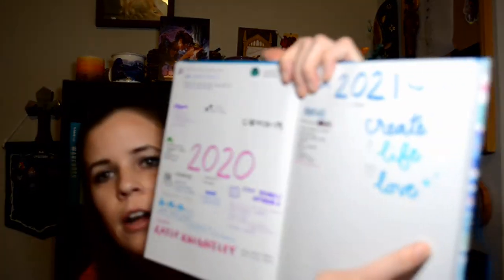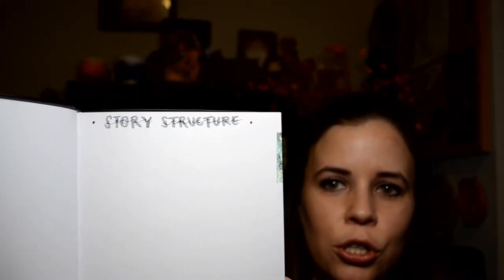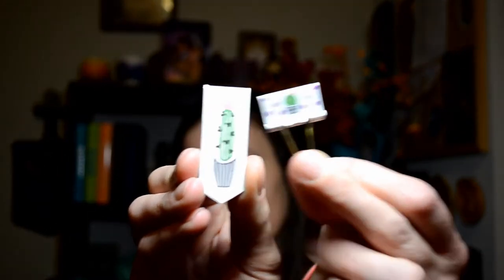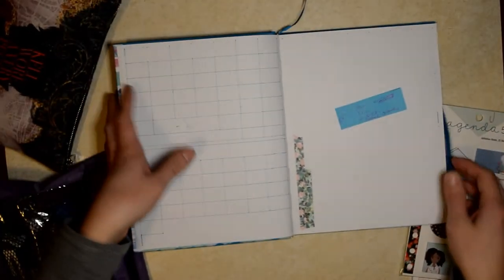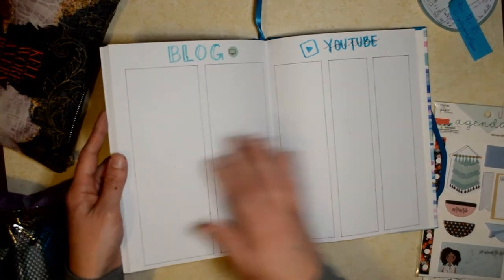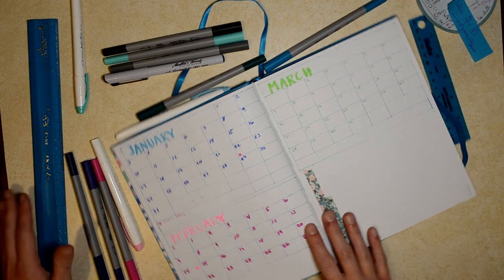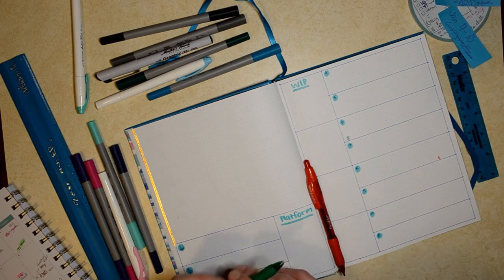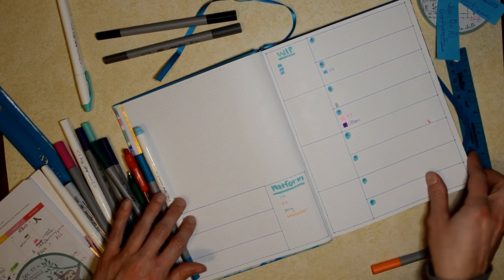Beginner BuJo Crash Course for Writers- Haul, Lessons Learned, & 2021 Q1 Spread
0:00| Why/Haul/Lessons Learned
8:30| Set Up/Spread/Lessons Learned

I plan on decorating the journal more and likely post a flip through on IG, but I hope you enjoyed this video for what it was, and sorry if it was hard to view at all, this was my first time filming from an overhead shot.

Let me know if you bullet journal or would like to try!

My Favorite Craft Books
Save the Cat Writes a Novel!
Romancing the Beat
Story Genius
Wired For Story
Writing Irresistible Kidlit
Creating Character Arcs
Structuring Your Novel

ABOUT ME:

Hello! My name is Katie Knightley and I'm an aspiring author currently writing Young Adult and Adult Contemporary Romance, and querying along the way. I want to share my journey with you and my lessons learned, so I hope you enjoy these videos and get something out of them.

Love my website? I built it myself in Author Brittany Wang's Website Boot Camp, check it out here: